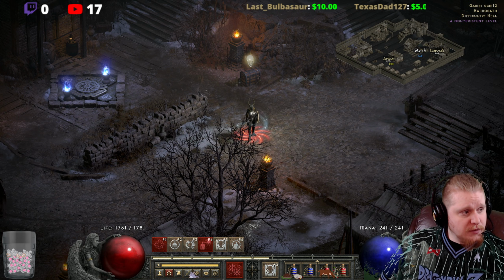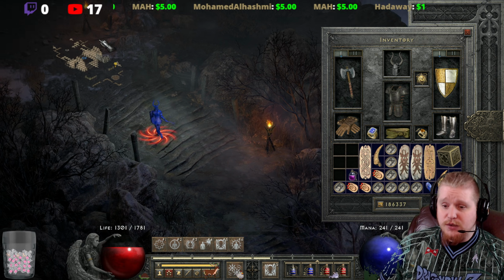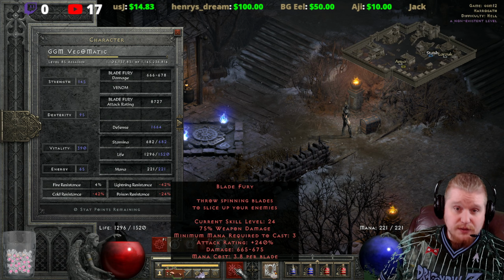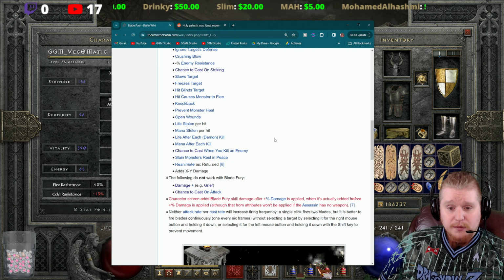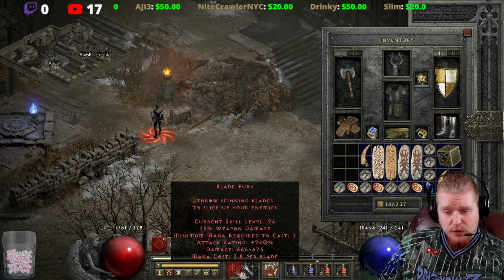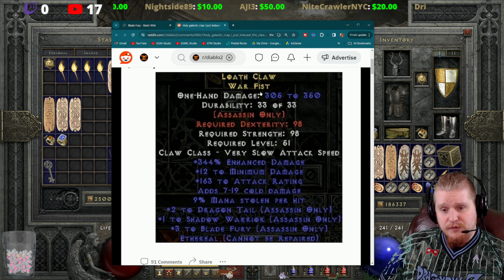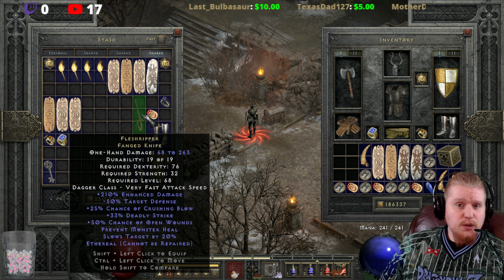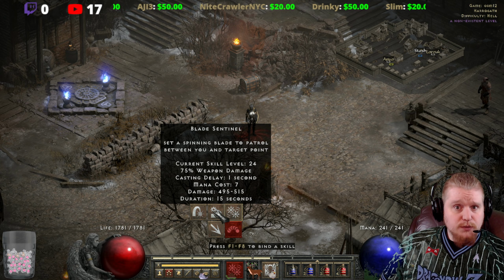D2R Skills & Abilities - Blade Fury (Assassin Traps){Updated v2.6}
Hello Guys and Gals Today I am going to go over the Assassin Skill Blade Fury (Traps)